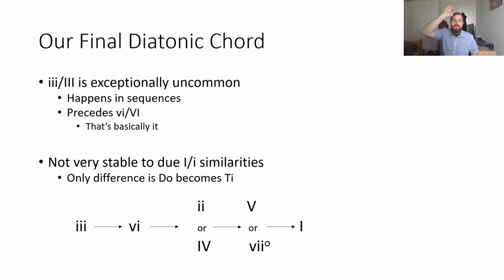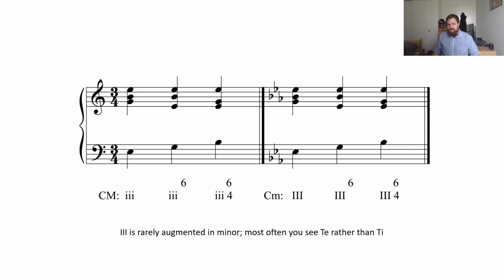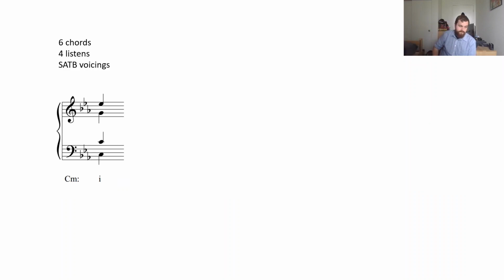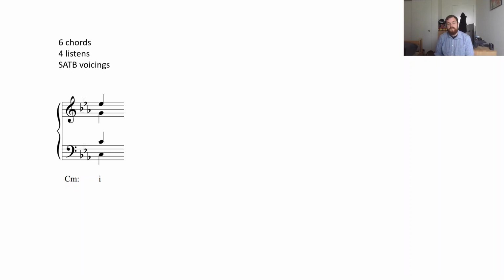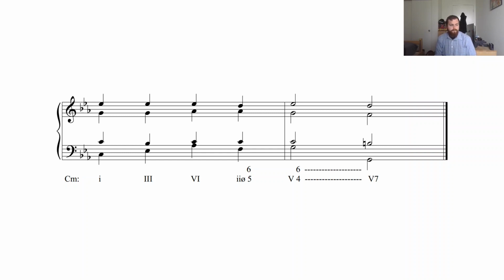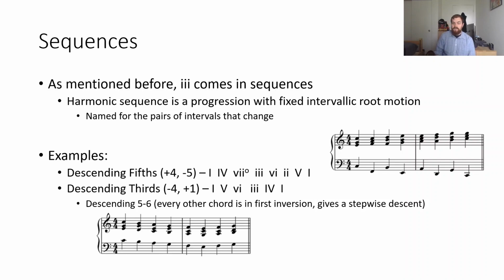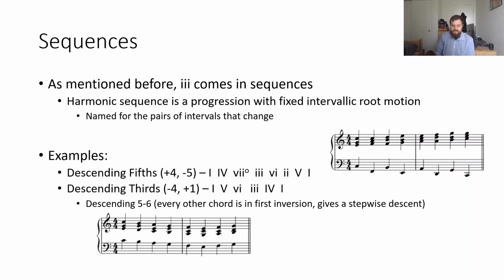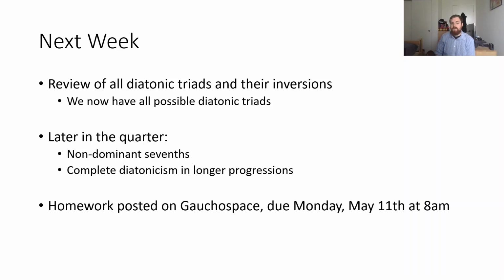4C Week 6.3 - The iii/III Chord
This video covers our final diatonic triad, the iii chord (and its limited uses).